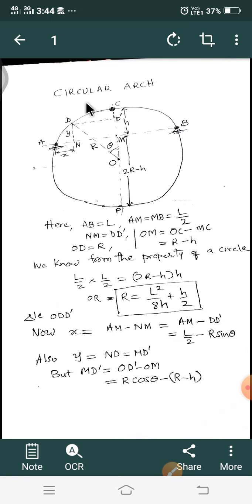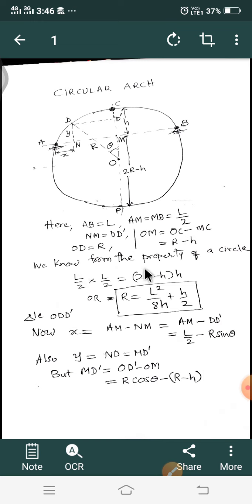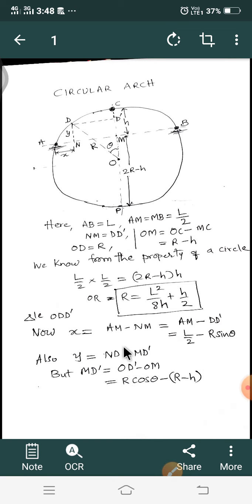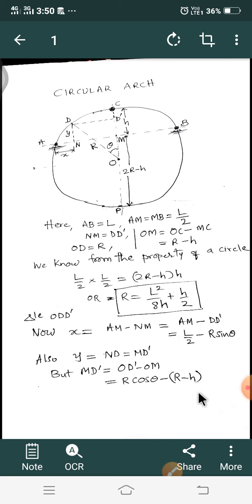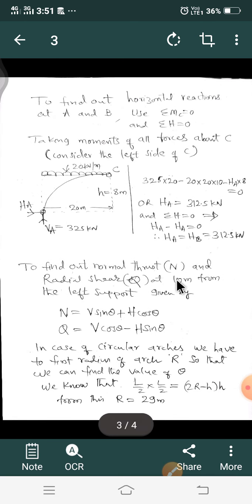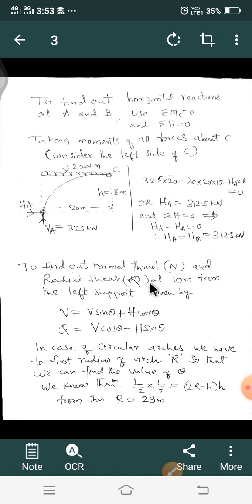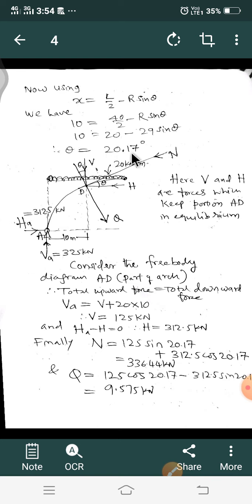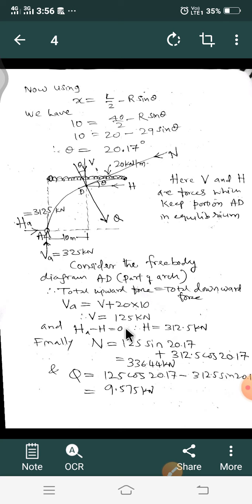Circular Arch basics with a problem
Simple Technique used to solve circular Arch by extending knowledge from parabolic arches